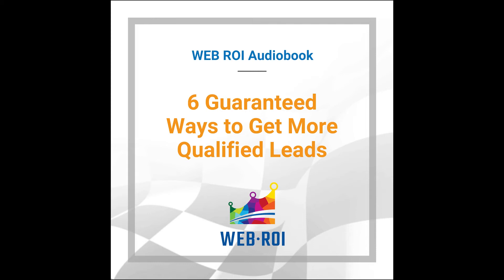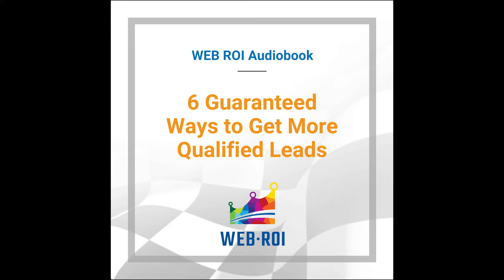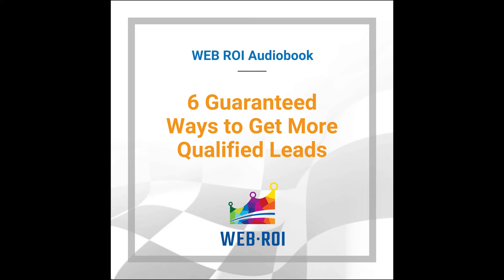Six Guaranteed Ways to Get More Qualified Leads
6 TIPS TO BOOST YOUR RESULTS ONLINE

This is your must-have user manual to conversion optimization, which is the art and science of building a profitable website for your business.

Most SEO companies promise to increase traffic to your website, but how useful is that if an increase in website visitors doesn't translate into sales? This guide will share components needed to convert your website visitors into customers.

Phone: 1-877-7WEBROI